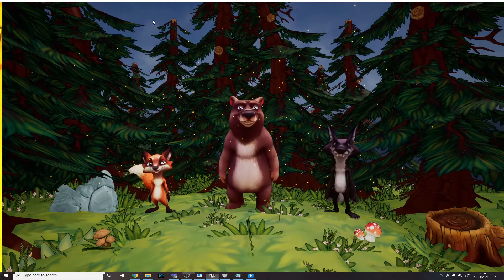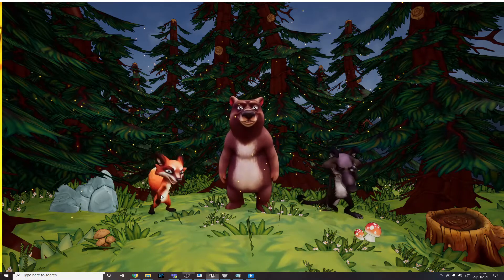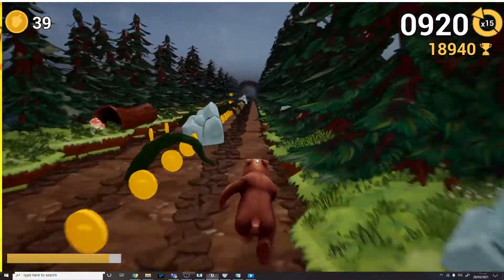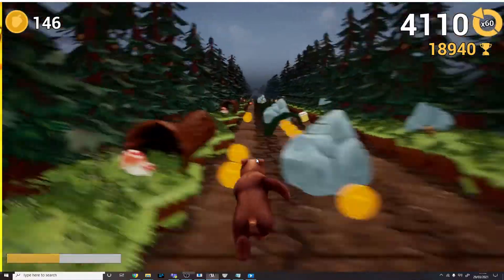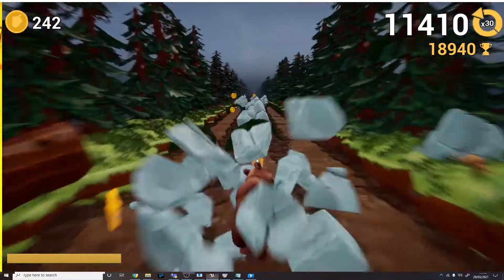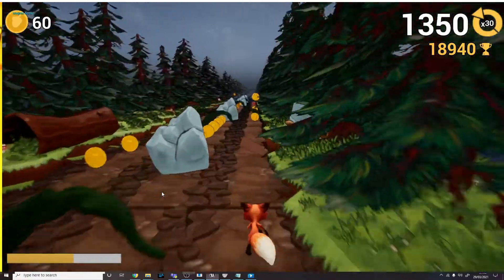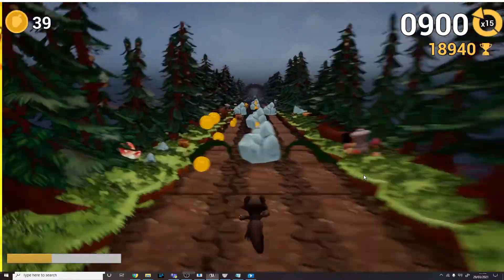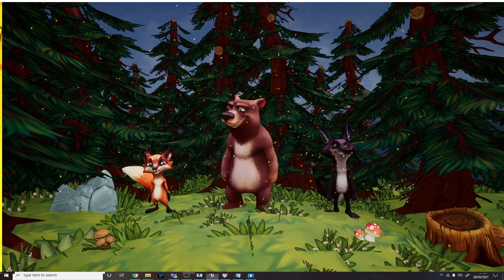Snack a Dash Commentary Showcase